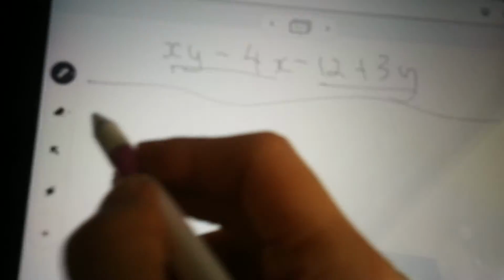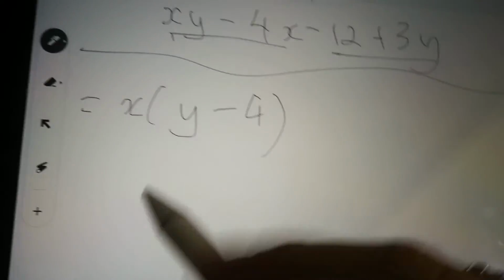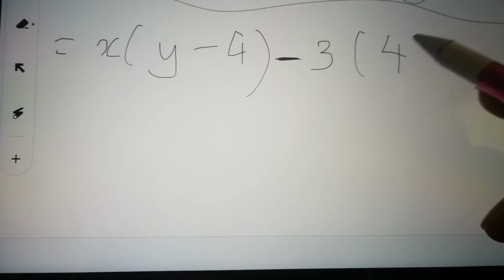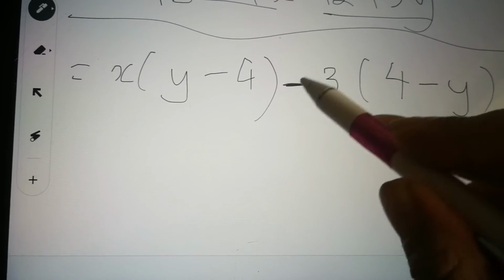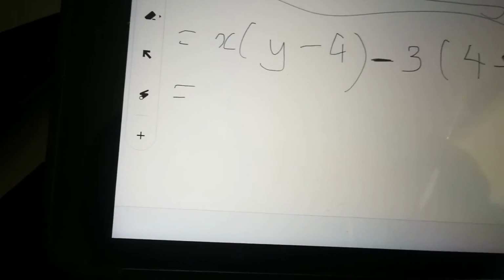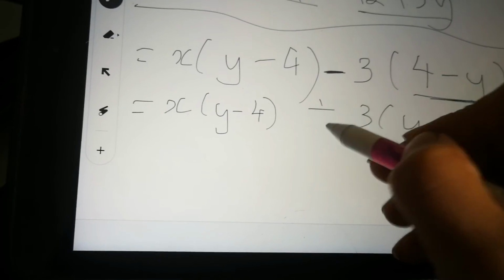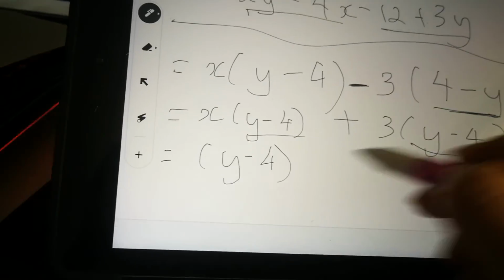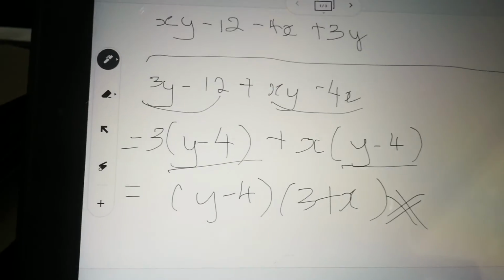online maths on factorisation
Join us to excel in maths